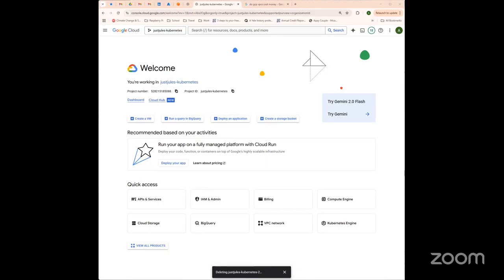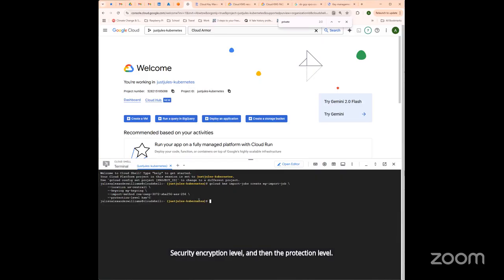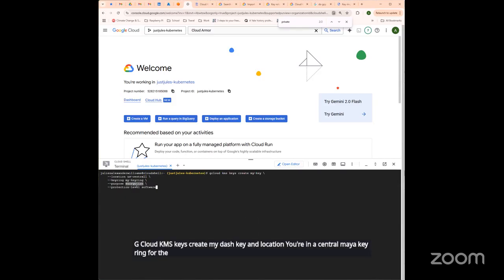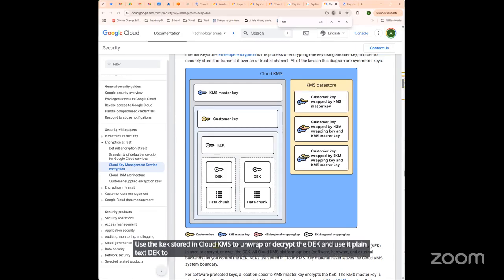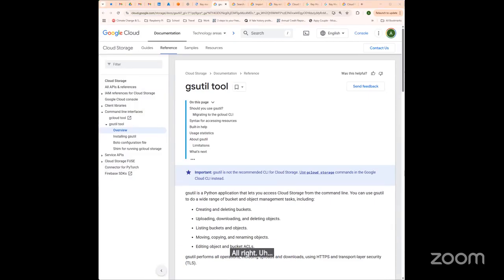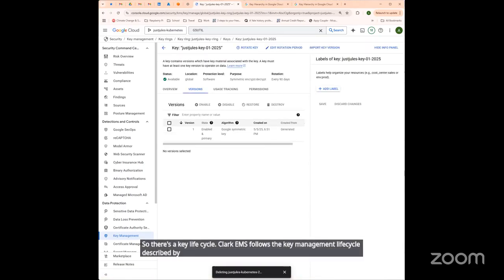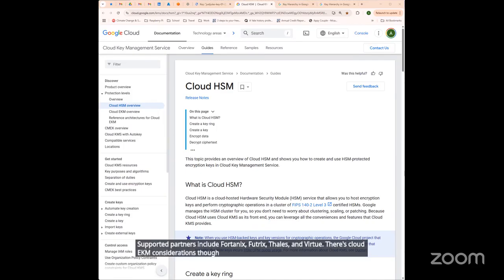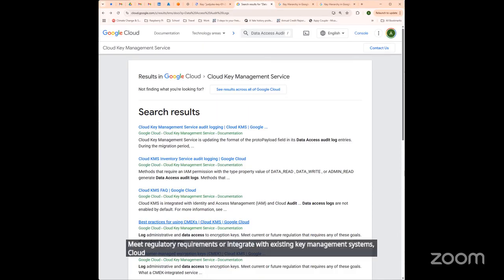Google Cloud Professional Security Engineer Chapter 9 Cloud KMS Overview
Meeting Purpose

Review Chapter 9 on Google Cloud Key Management Service (Cloud KMS) for cloud security certification preparation.

Key Takeaways

  - Cloud KMS offers a spectrum of encryption options from default encryption to customer-managed keys and external key management
  - Key concepts include key hierarchy, envelope encryption, symmetric/asymmetric keys, and key lifecycle management
  - Best practices involve careful IAM role management, dedicated KMS projects, and appropriate key strength selection
  - Cloud HSM and External Key Manager provide additional security options for sensitive workloads

Topics

Cloud KMS Overview

  - Scalable, reliable solution for managing cryptographic keys in Google Cloud
  - Interfaces: Cloud Console (GUI), Cloud CLI, REST/gRPC APIs
  - Protection levels: Software (FIPS 140-2 Level 1) and HSM (FIPS 140-2 Level 3)
  - All operations performed by FIPS 140-2 Validated Modules

Encryption Options in Google Cloud

  - Default encryption: Automatic, Google-managed, no customer access to keys
  - Cloud KMS: Customer-managed keys generated/stored by Google
  - Cloud HSM: Keys in Google-owned HSMs, higher security validation (FIPS 140-2 Level 3)
  - Customer-supplied encryption keys: Customer-owned, provided per API call
  - External key manager: Keys stored in external systems, never in Google's possession

Cloud KMS Design Policies

1.  Customer control: Flexibility for security/compliance requirements
2.  Access control/monitoring: Fine-grained permissions, comprehensive logging
3.  Regionality: Data residency compliance through location-specific key processing
4.  Durability: Regular checking/backing up of key material and metadata
5.  Security: Full integration with IAM and Cloud Audit Logs

Key Management Concepts

  - Key: Named object representing cryptographic key (symmetric/asymmetric)
  - Keyring: Organizational grouping of keys within a project/location
  - Key metadata: Resource names, properties, IAM policies, etc.
  - Key versions: Represent key material at specific points in time
  - Purpose: Determines key usage (encryption/signing)
  - State: Enabled, disabled, scheduled for destruction, or destroyed

Encryption Basics

  - Envelope encryption: Multi-layer technique using data encryption keys (DEKs) and key encryption keys (KEKs)
  - Process involves local DEK generation, data encryption, KEK wrapping of DEK

Key Management Options

  - Google Cloud default encryption: Automatic, simple, no additional cost
  - Customer-managed encryption keys (CMEKs): For stringent regulatory requirements
  - Customer-supplied encryption keys (CSEKs): Additional layer on Google-managed keys

  - Symmetric: Same key for encryption/decryption (AES-256 GCM)
  - Asymmetric: Key pair (public/private) for encryption/signing

Bring Your Own Key (BYOK)

  - Import existing keys into Cloud KMS (software/HSM protection)
  - Useful for migrating applications or adding crypto support to existing apps

Key Lifecycle Management

  - Phases: Pre-operational, operational, post-operational, destroyed
  - Rotation: Creating new versions of existing keys (manual/automatic)

Cloud HSM

  - Hosted hardware security module service
  - FIPS 140-2 Level 3 certified, auto-scaling, region-bound keys
  - Uses Cloud KMS as front-end for familiar API interactions

Cloud External Key Manager (EKM)

  - Use keys managed in external partner systems
  - Benefits: Key provenance, access control, centralized management
  - Supported partners: Fortanix, Futurex, Thales, Virtru

Next Steps

  - Review provided resources for deeper understanding of Cloud KMS concepts
  - Explore hands-on practice with Cloud KMS in Google Cloud Console and CLI
  - Study Cloud HSM and External Key Manager for advanced use cases
  - Prepare for Chapter 10 on Cloud Data Loss Prevention